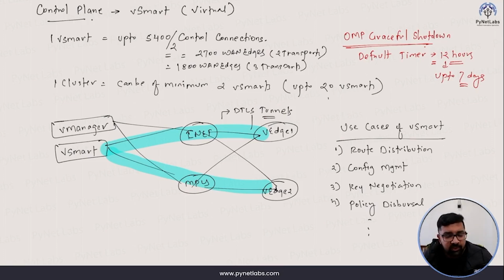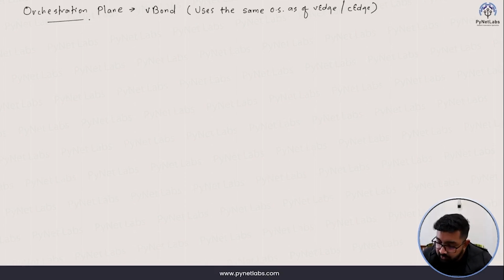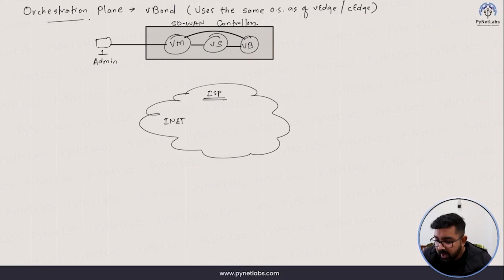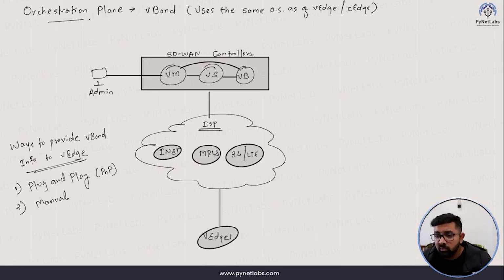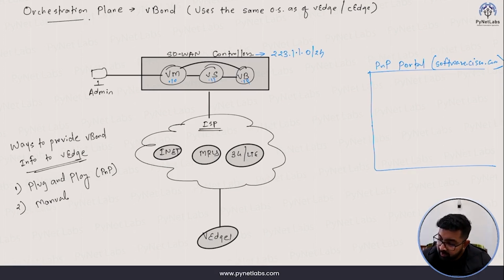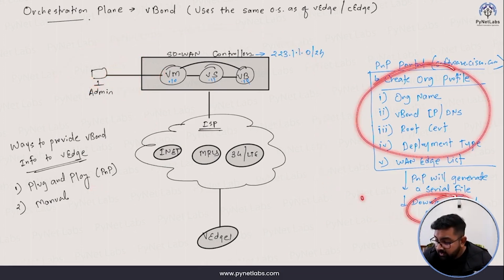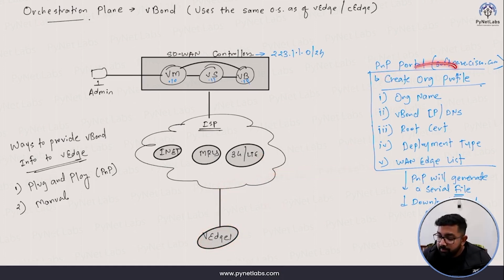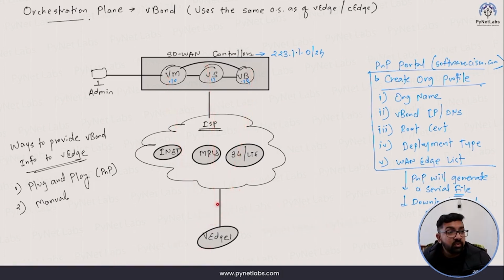Why Orchestration Plane VBond is Most Essential in SDN Architecture? | SD-WAN Training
Unlock the mysteries of the Orchestration plane!

In this video, we'll dive into the hidden VBond secrets that are often overlooked. From automating network provisioning to streamlining service delivery, we'll explore how vBond orchestration plane can revolutionize your SDN deployment. Whether you're a network engineer, architect, or operator, this video is for you. Get ready to uncover the secrets that will take your SDN orchestration to the next level!

🆘 Helpline Connect:-